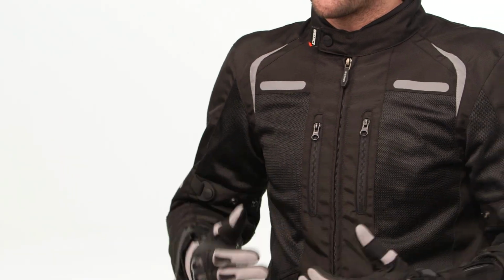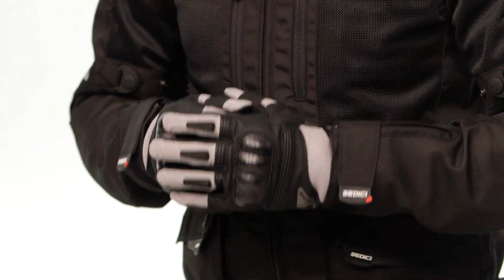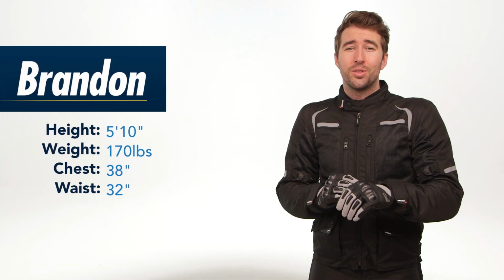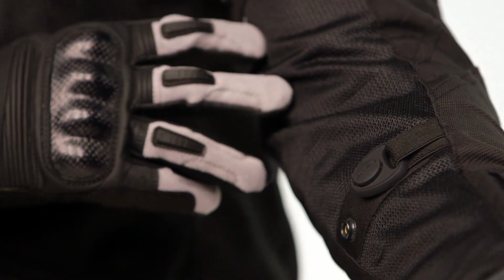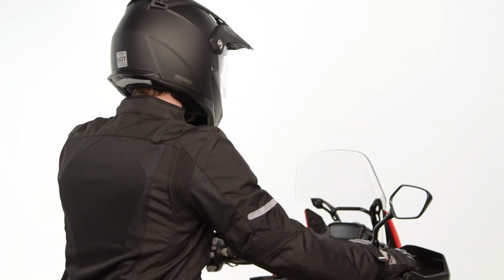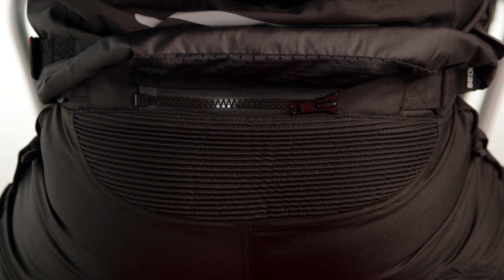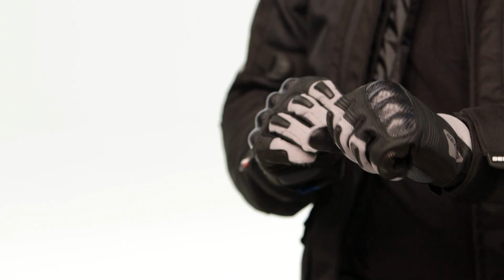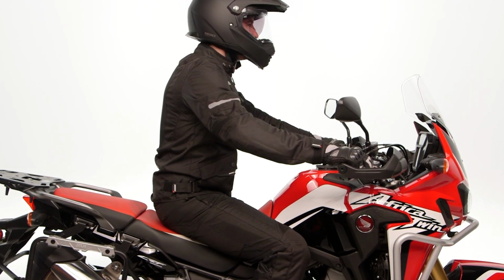Sedici Marco Mesh Line Up at CycleGear.com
Sedici Marco Mesh Waterproof Jacket

Geared towards the summer adventure rider, the Sedici Marco Mesh Jacket & Pants feature a lightweight, breathable main chassis with the added versatility of a fully removable waterproof liner. You’ll also find the Jacket and Pants equipped with CE level 2 armor for added impact protection. The Sedici Marco Mesh Jacket and Pants also feature a matching pair of gloves. The Marco mesh gloves are a short cuff glove designed to maximize airflow without sacrificing protection.